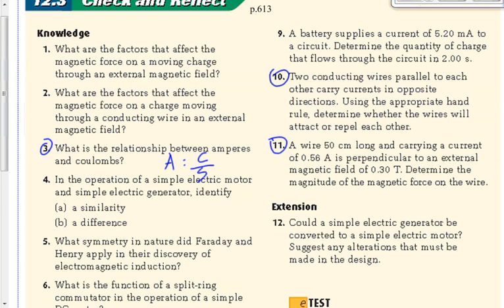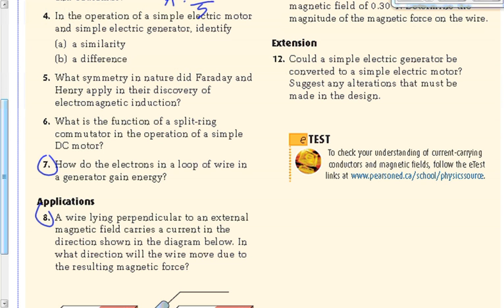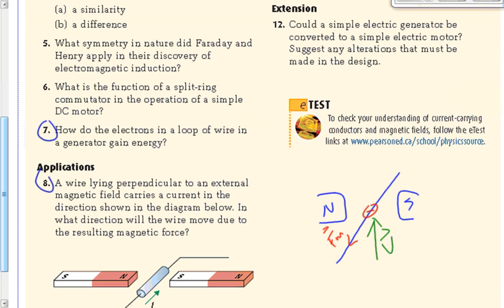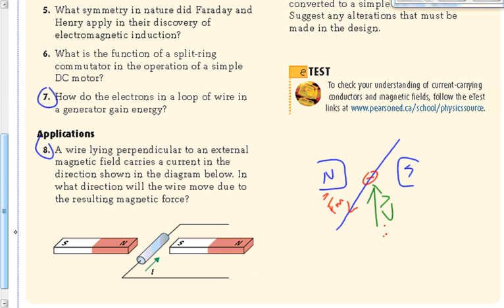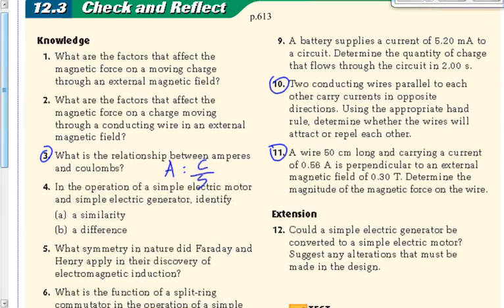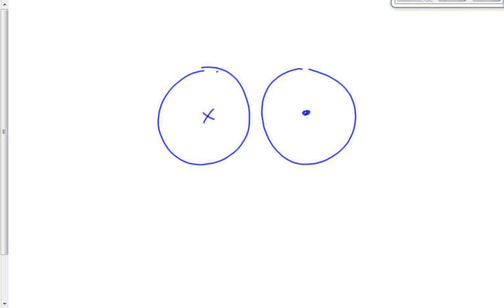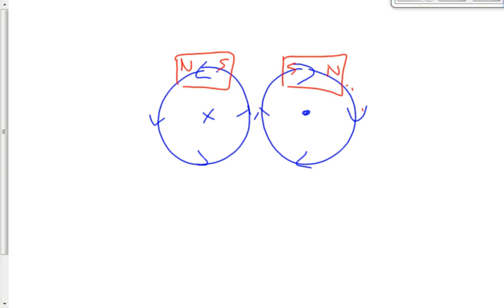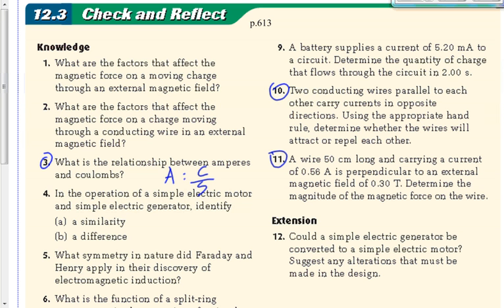(316-P3015S) Check HW p.613